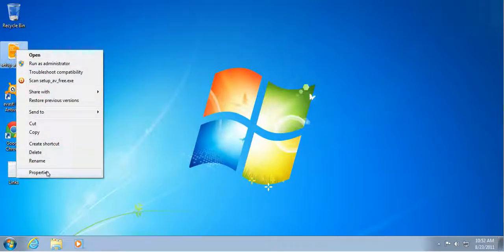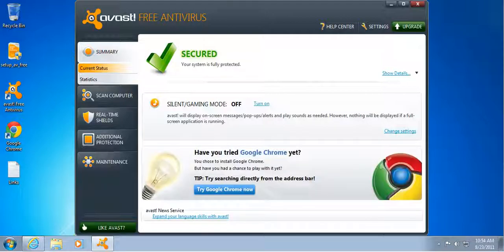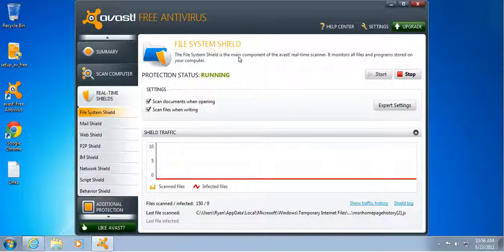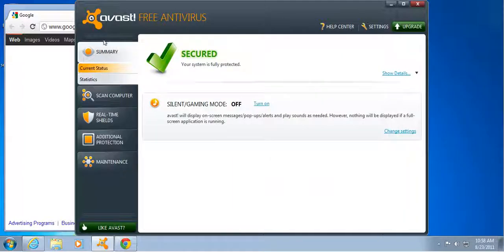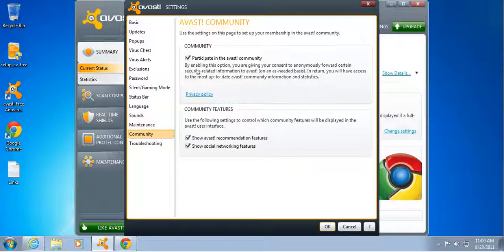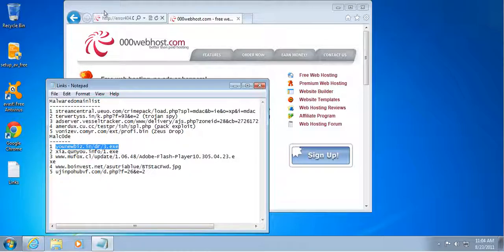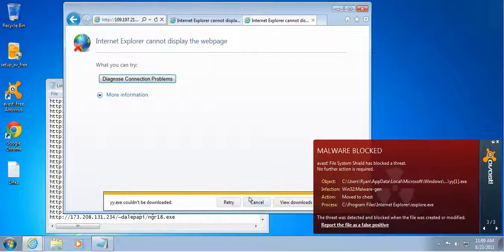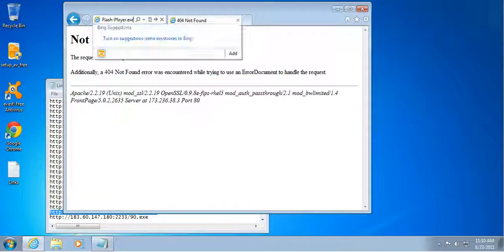Avast Free edition review. (Partial, see alternative version)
How did Avast free edition do? Find out in part 1 of 2